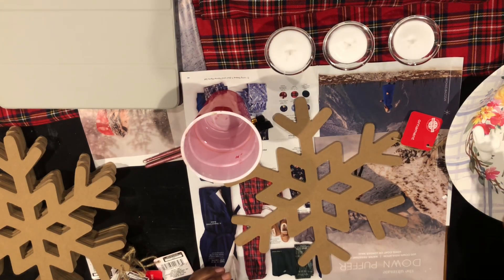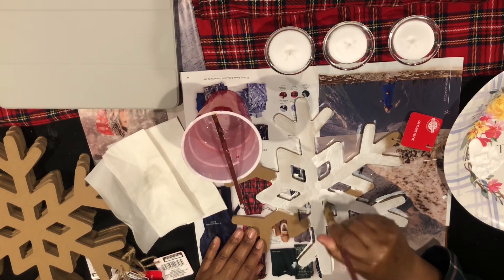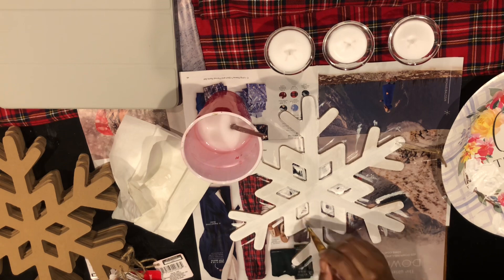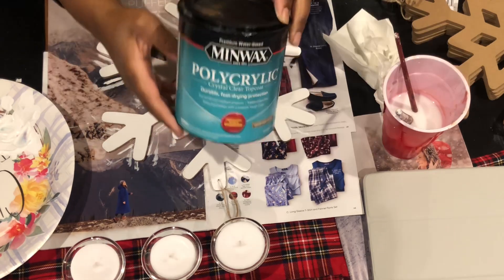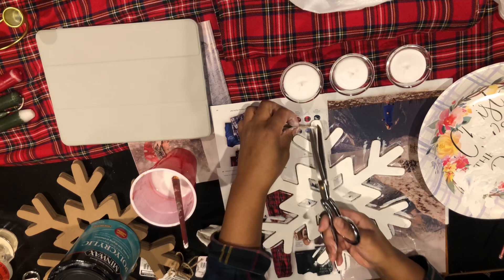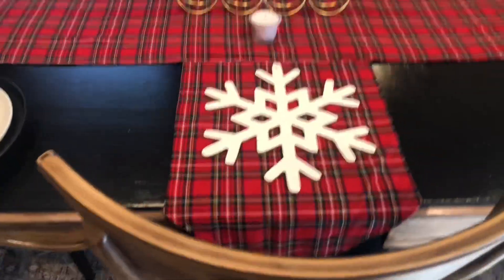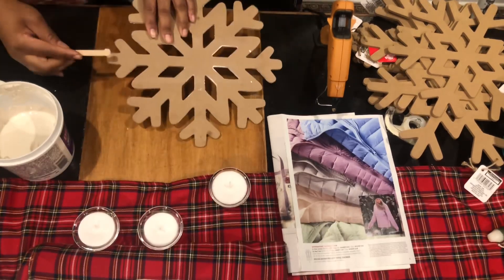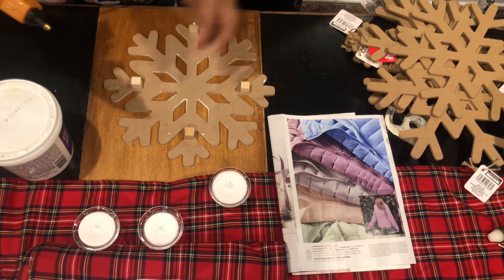DOLLAR TREE DIY Christmas Decor | XL Snowflake Ornament + Crate & Barrel Snowflake Trivet Dupe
Welcome to video 3 of The 7 DIYS of Christmas. In today’s video I share Dollar Trees XL snowflake ornament as a charger plate that can be added to any festive tablescape.  I also share how the dollar tree snowflake can be made into a dupe of Crate & Barrels snowflake trivet.  I hope you enjoy the video!